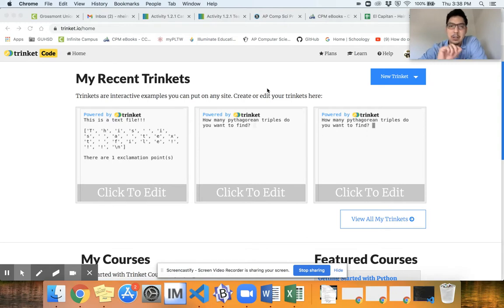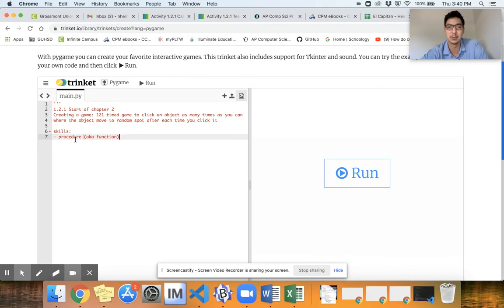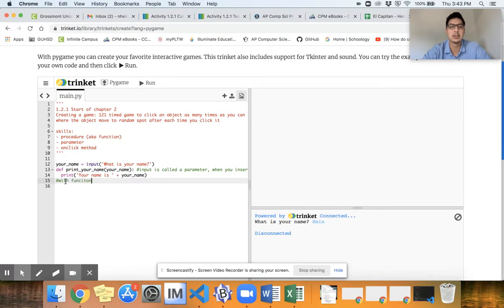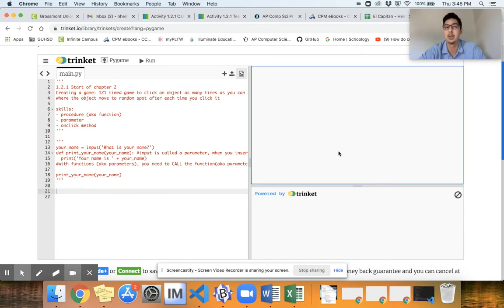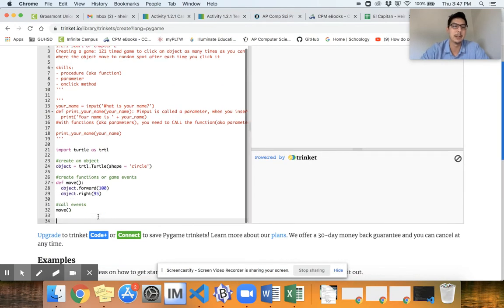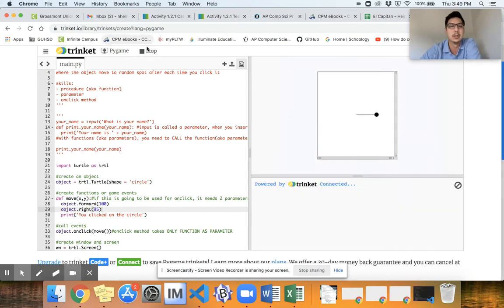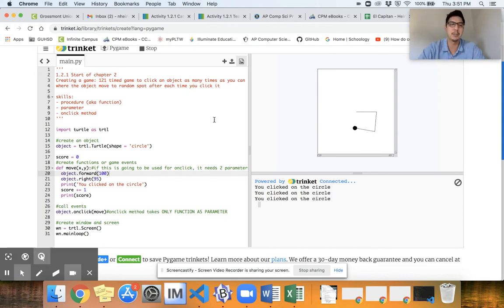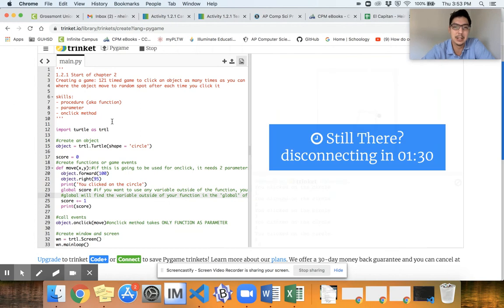1 2 1 Functions Procedures and onclick method